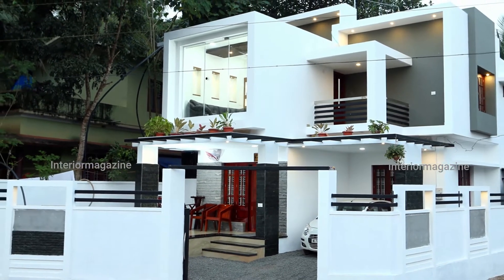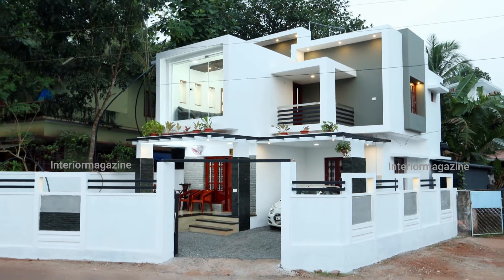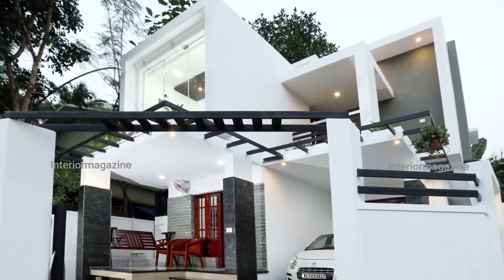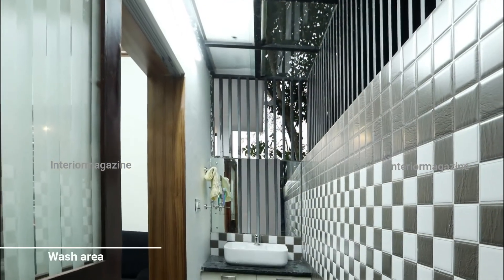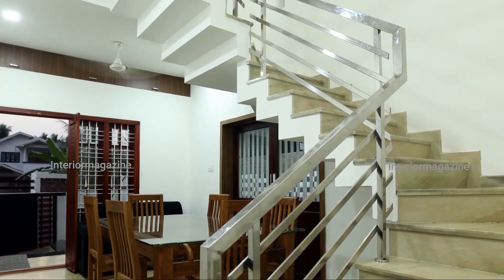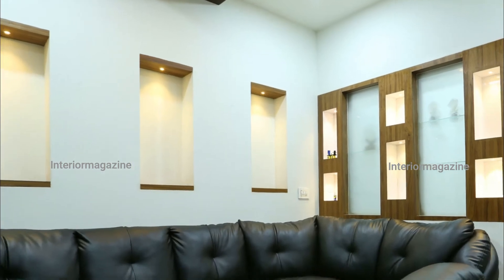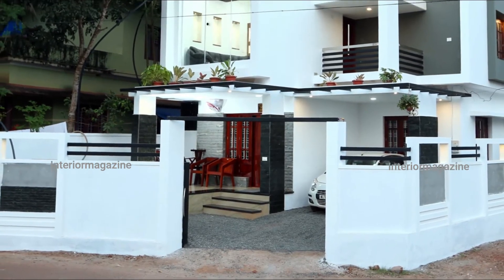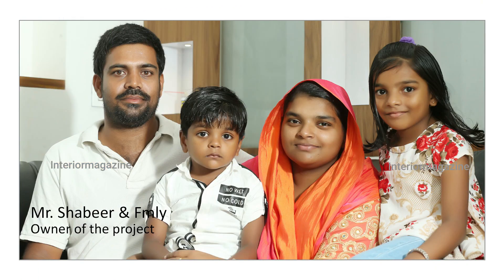24 Lakhs Home | Superb Budget Home Design | 3BHK | E-Book | Home Tour BEST DESIGNS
How to build a superb home on a budget? Within the confines of a tiny plot area, completed at Rs.24 Lakhs with three bedrooms on two floors, this beautiful home offers an awe-inspiring views and wonderful space management.

PROJECT DETAILS
Designed by: Mr.Sanoop M K
Firm: Domous Designs, Manjeri, Malappuram, Kerala

House Owner: Mr.Shabeer
Location: Pulikkal, Malappuram, Kerala
Residential area: 1276 Sqft.
Plot area: 3 Cents
Cost : Rs.24 Lakhs (Including Interiors)

CREDITS
Conceived and edited: The media factory.
Script:Team Interior Times
Voice over: K Balakrishnan
Post production: M J Avarachan
D.O.P: Ajeeb Komachi
Camera: Akhil Komachi, Aghin Komachi

Want to publish your project on INTERIOR MAGAZINE ?
An Interior Times Digital Production 2021